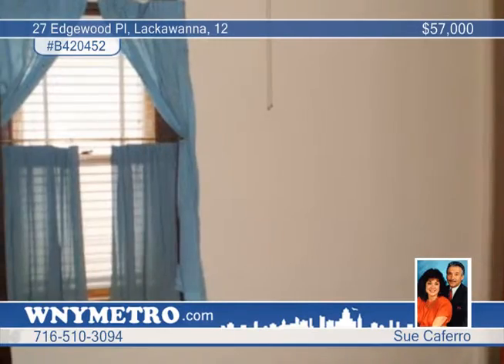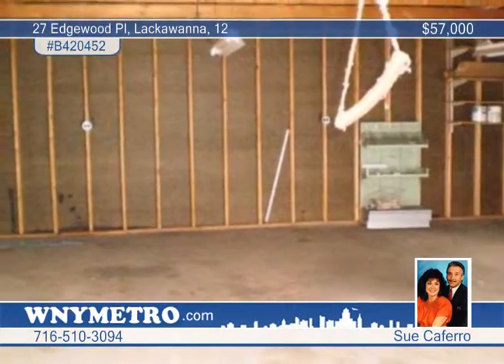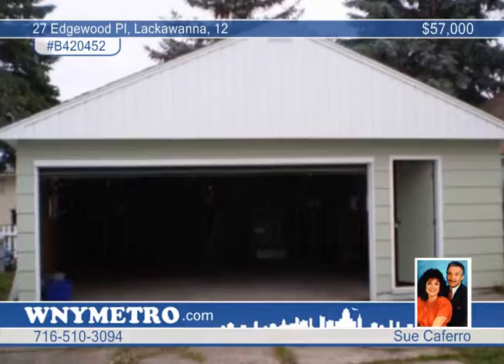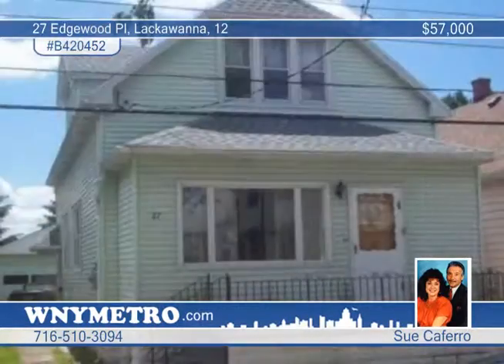Home for sale in Lackawanna, 12 | $57,000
Completely redone! Darling home features updated roof (tear off), high efficiency furnace, electric, drain tiles, sump, kitchen with updated floors. OVERSIZED 2.5 to 3.0 car garage on nice quiet street. Full clean basement.